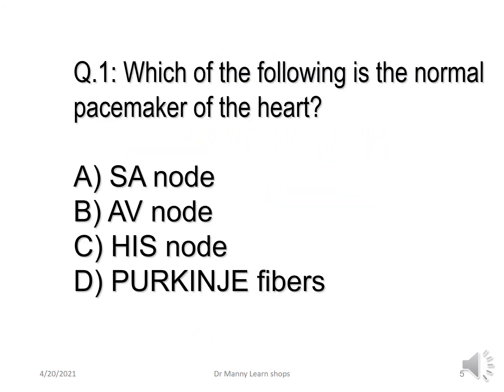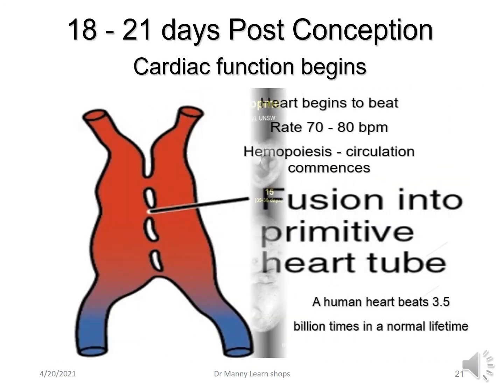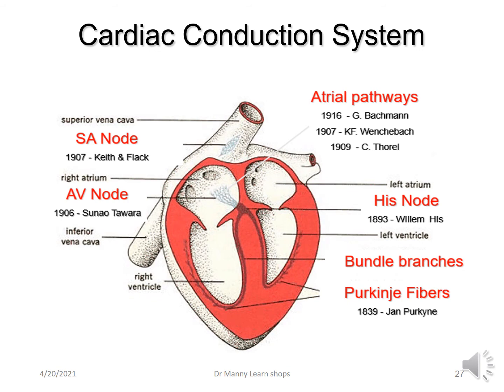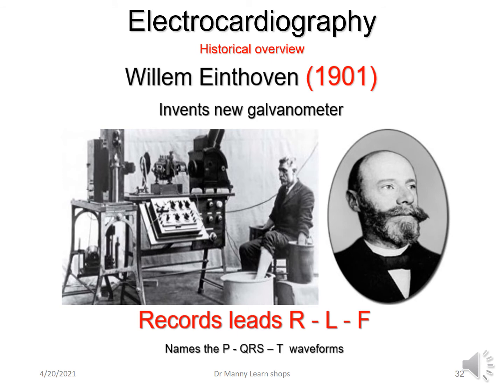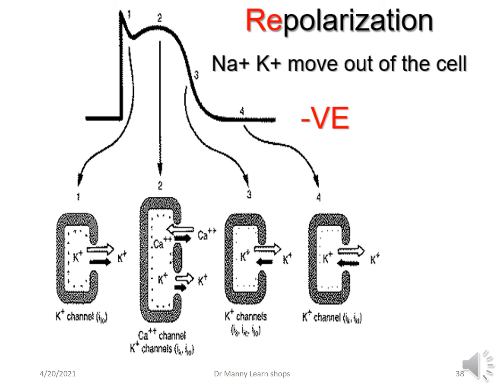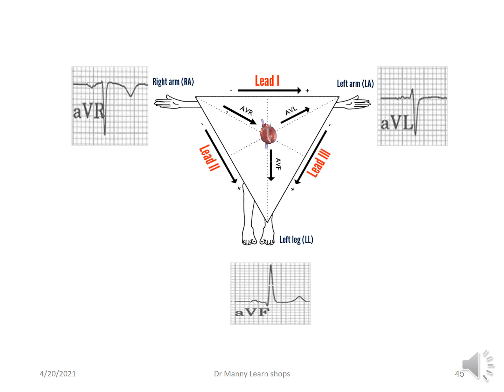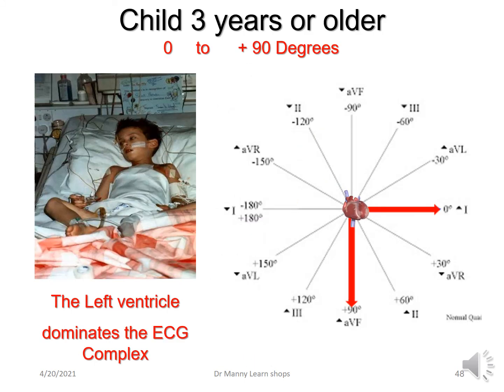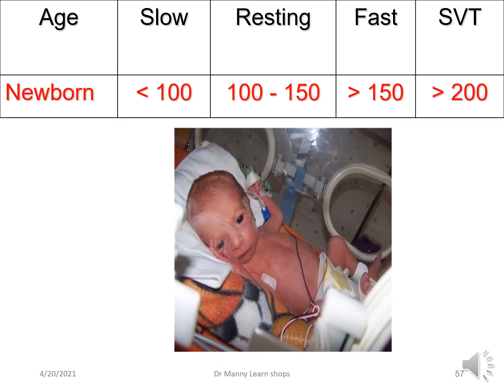Dr Manny Learnshops: Common Pediatric ECG Part 1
This Learnshop is ECG Part 1and will review, participants pre-learn shop knowledge, related cardiac anatomy/physiology, basic cardiac electrophysiology with an overview of age group related electrical axis